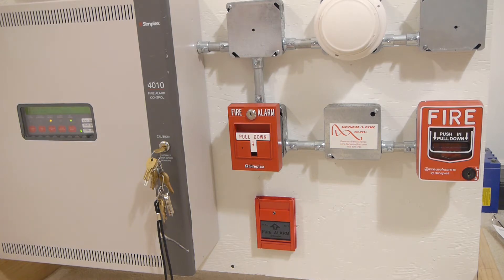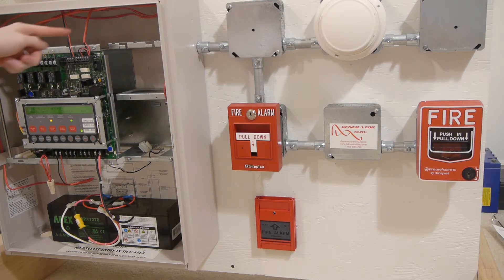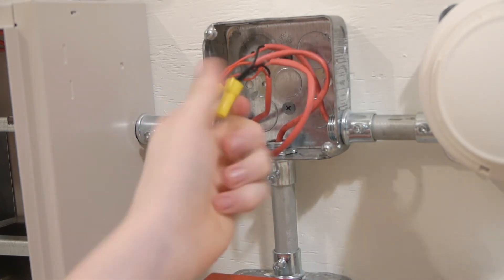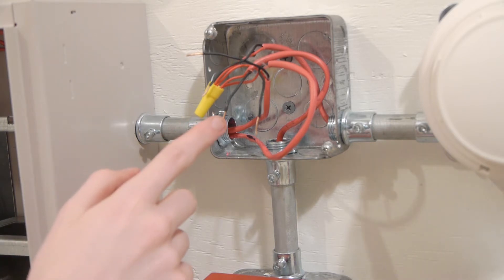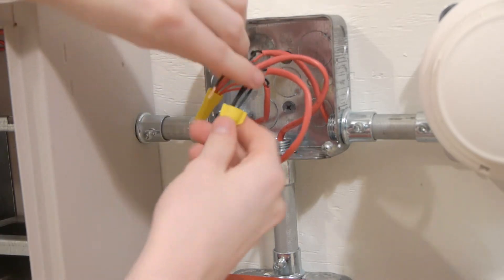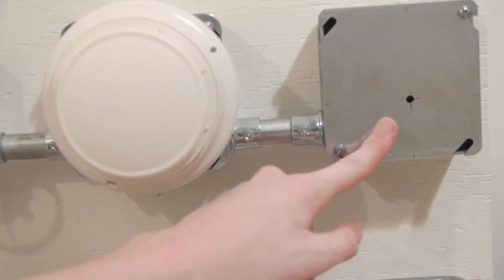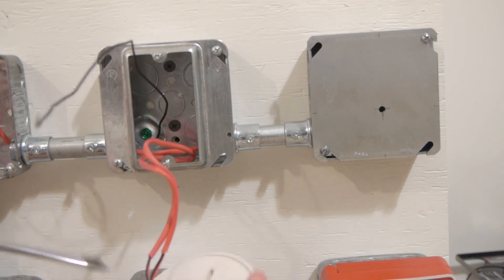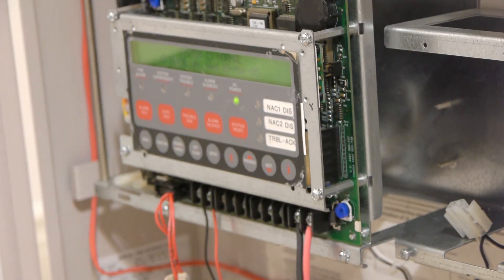How to find a Ground Fault on a Class B SLC with T-Taps